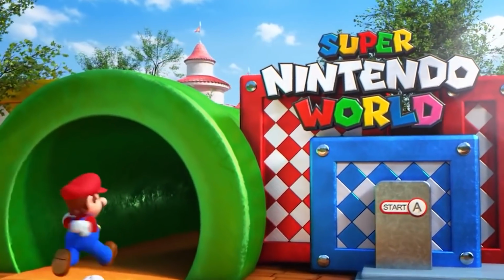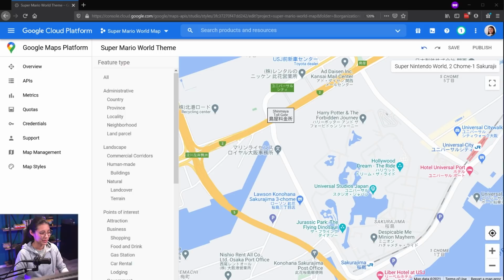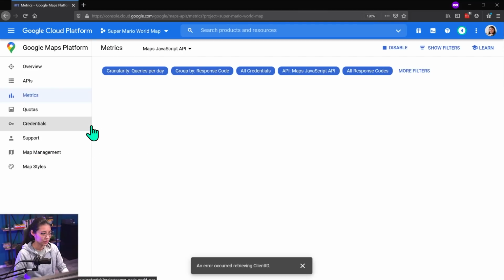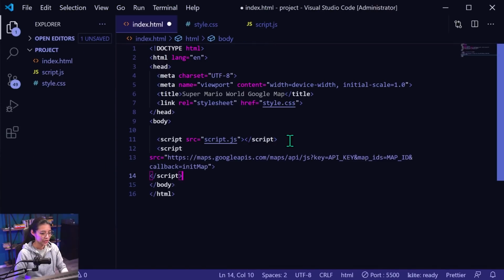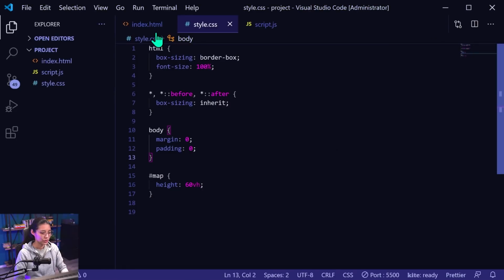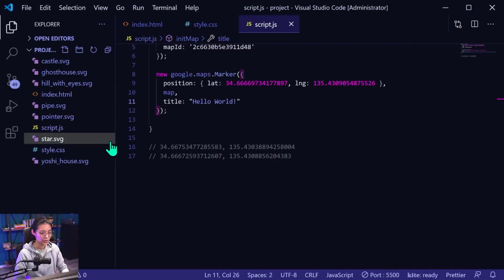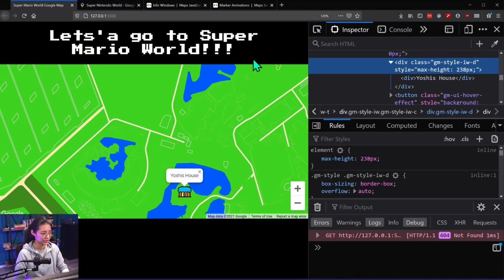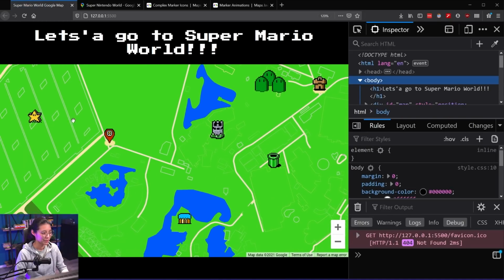Use the Google Maps API to build a custom map with markers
🔥 Learn how to build a responsive website from a Figma design with HTML, CSS, JS ➡️

😎 Join the Coder Coder Club and get sneak peeks of videos

In this video we'll be building a custom styled Google map with multiple custom markers, using the Google Maps JavaScript API.

0:00 - Intro
0:55 - Create a new Google Cloud project
1:46 - Create a custom map
2:18 - Create the Mario themed map style
6:28 - Get Google Maps API key
7:59 - Building the basic map in the website
13:57 - Customize the map lat/lng and zoom level
15:02 - Adding custom map markers
18:05 - Animating the map marker
18:35 - Adding a pop-up Info Window to marker
20:27 - Loading multiple markers with a for loop
23:18 - Checking out the final map!